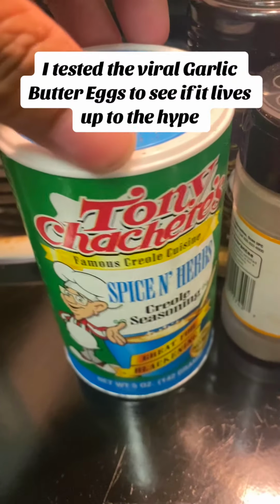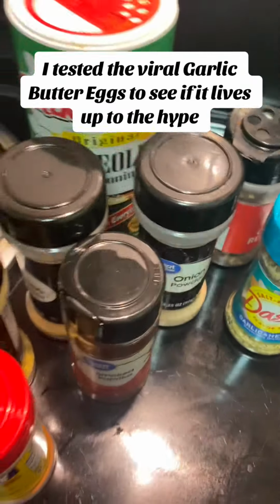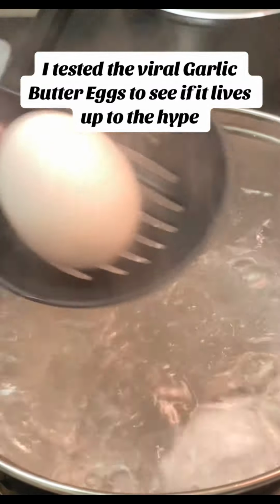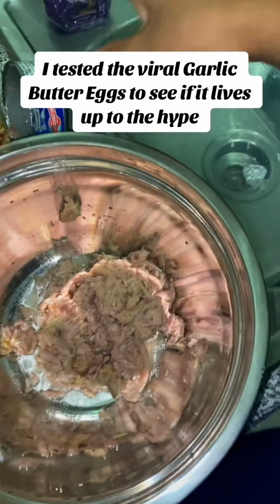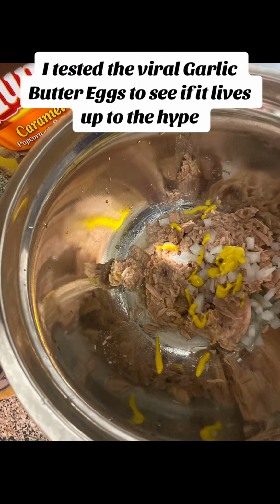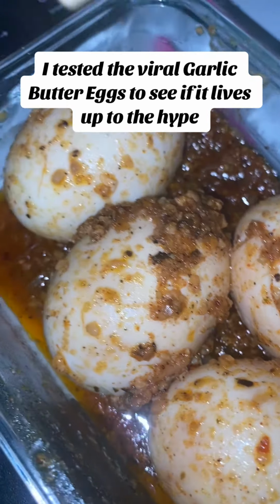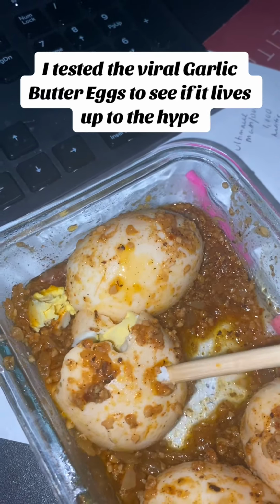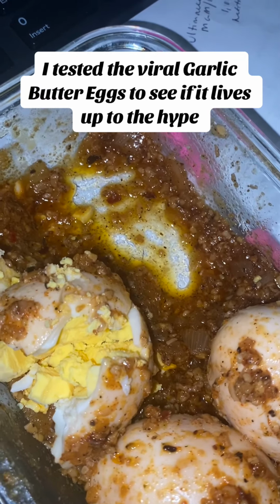How to Make the Viral Garlic Butter Eggs with Onions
"Hey YT fam, it's your girl Ayo Jachay here and I've got a tasty treat for you today! Have you ever tried garlic butter eggs with onions? Not only are they delicious, but they can also help with weight loss. Don't believe me? Come watch me whip up a batch on my YouTube channel and see for yourself. I'm always excited to see new faces on my channel 😍 Let's get cooking and ThreadTheLove for these amazing eggs! GarlicButterEggs WeightLossJourney"